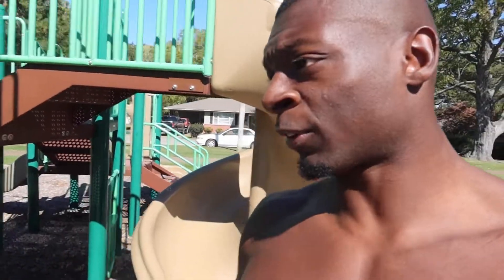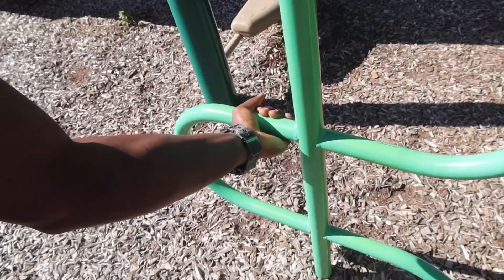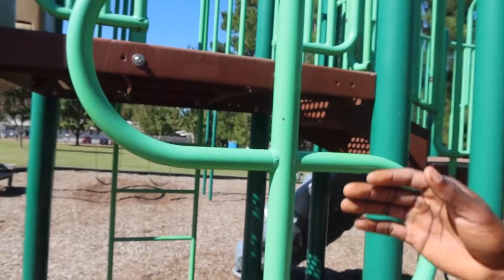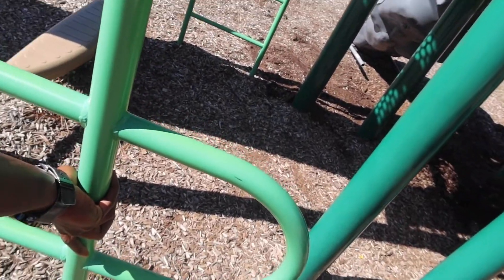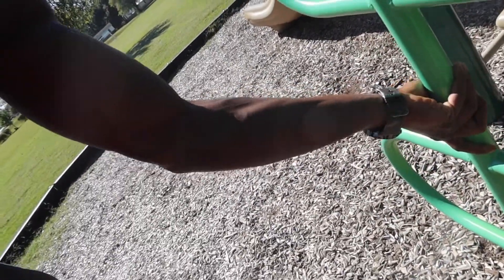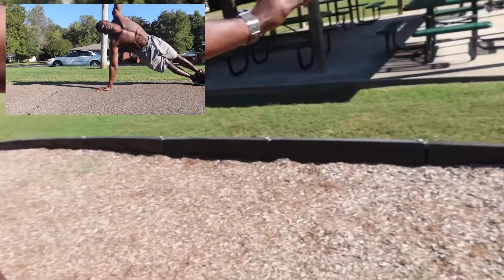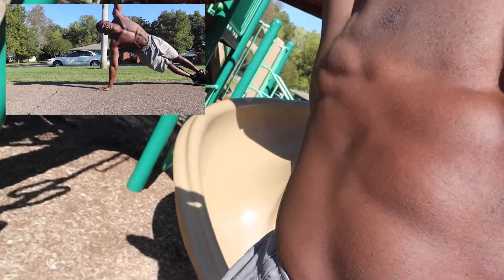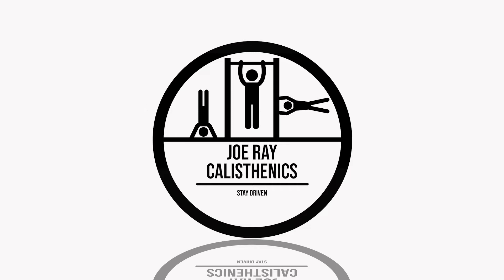Watch This if You're Thinking About Learning the HUMAN FLAG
This explains the basic technique behind the human flag!